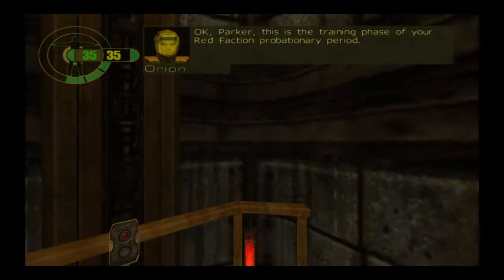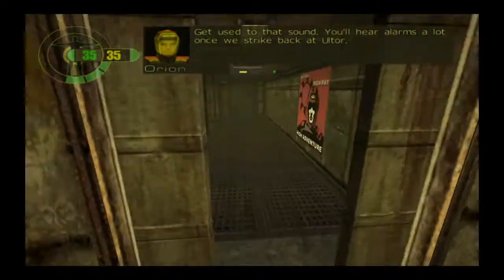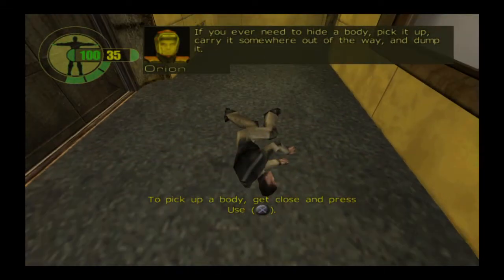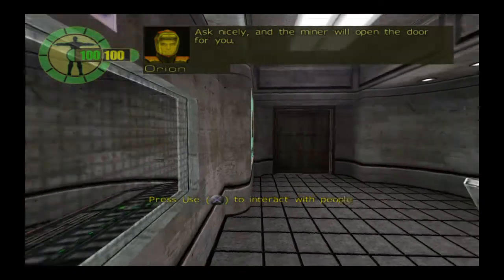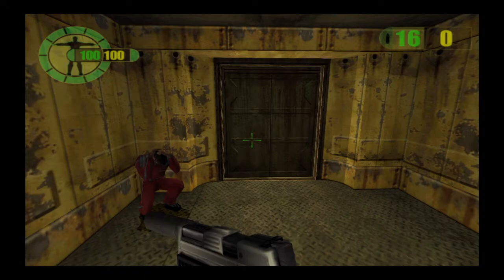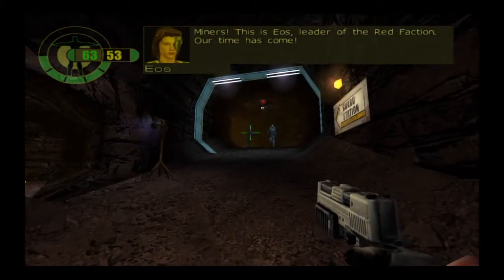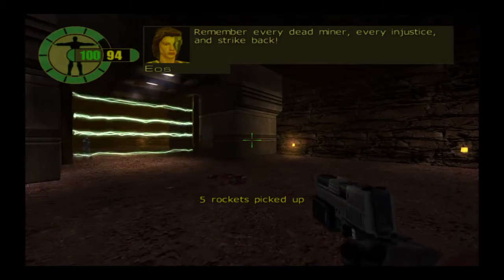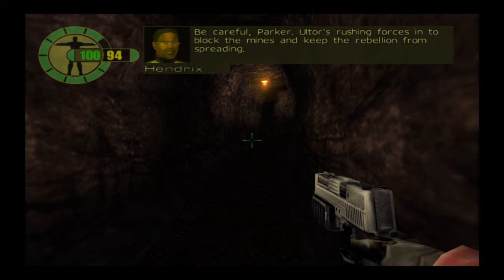Red Faction Part 1-Uprising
0:00-9:22-Training Grounds.
9:22-11:11-Game Intro.
11:11-20:26-The Mine Uprisings.